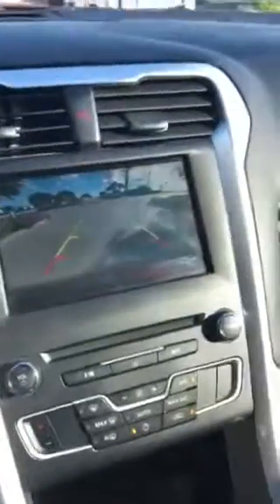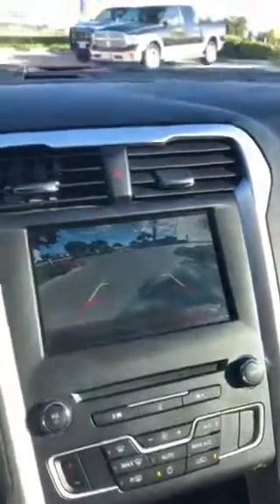2016 Ford Fusion @ Appel Ford